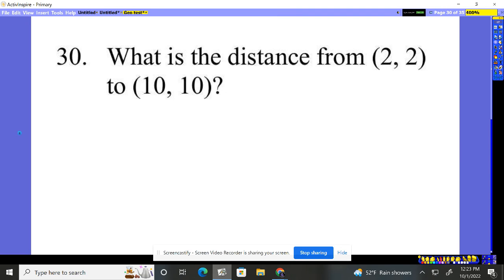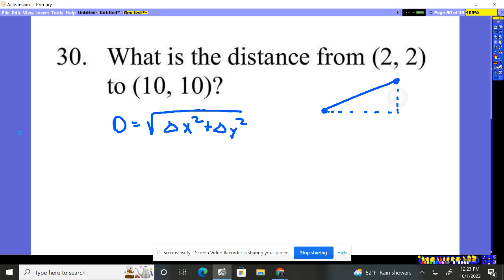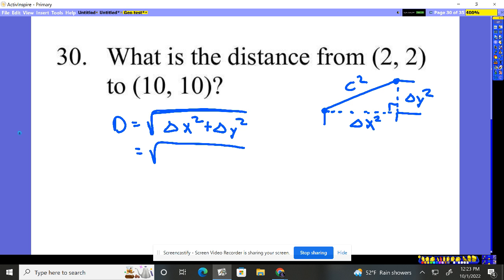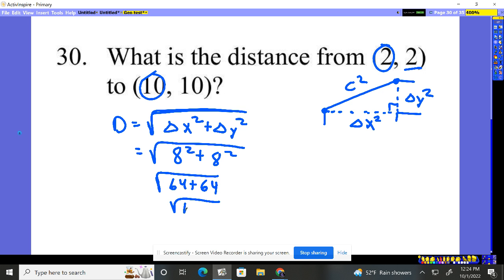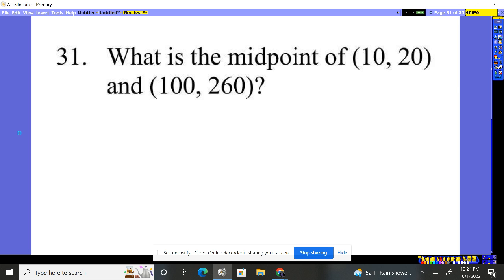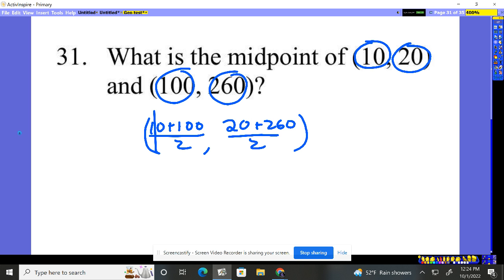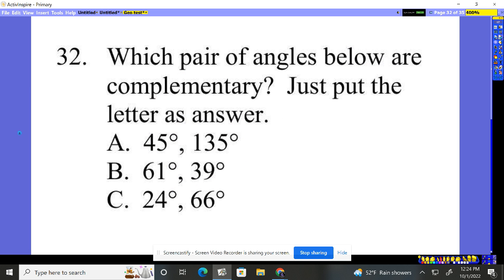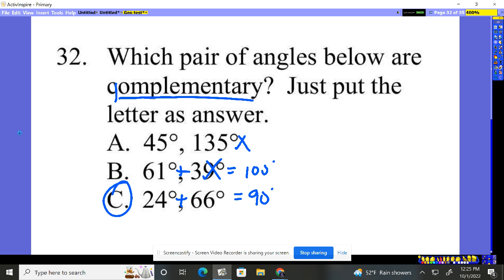Geometry Chapter 1 Test Questions #30-32